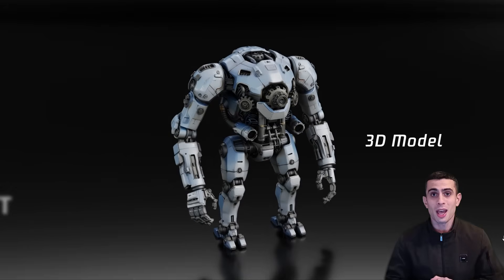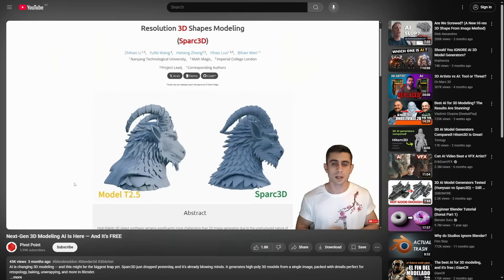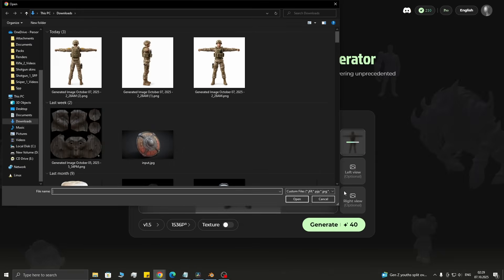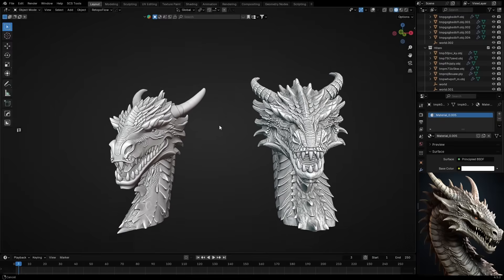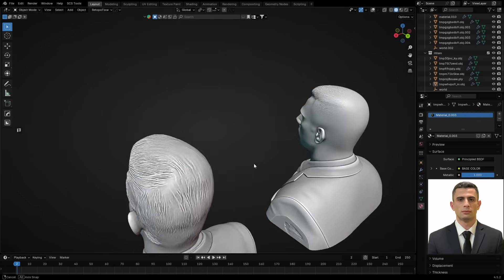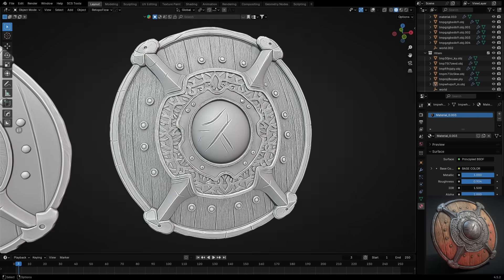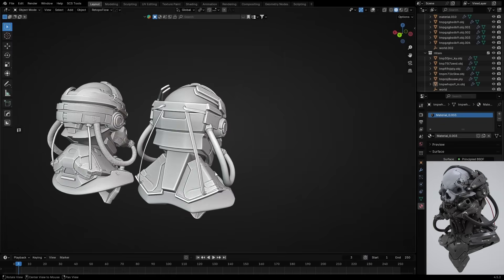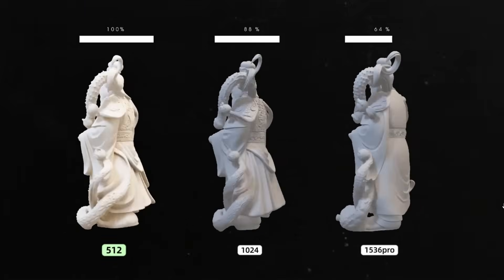Next Gen 3D AI — Hitem3D 1.5 Changes Everything!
AI is transforming 3D modeling, and Hitem3D 1.5 might be the biggest leap yet.
This next-gen 3D AI tool can generate high-quality 3D models from a single image — sharper, cleaner, and more realistic than ever before. It’s perfect for retopology, baking, unwrapping, and production workflows in Blender, Unity, or Unreal Engine.

In this video, I compare Hitem3D 1.5 with Tencent’s Hunyuan3D 3.0 and show real results on dragon, portrait, shield, robot, and more. You’ll see where each AI shines, and why Hitem3D is quickly becoming a top choice for artists and developers.

If you’re a Blender artist, game developer, or just curious about the future of AI-powered 3D modeling, this is a tool worth exploring. I also cover its multi-view system, portrait mode, retry feature, and export options for FBX, OBJ, and STL.

Share your results in the comments — I’d love to see what you create.

Timestamps:
00:00 - Intro
00:27 - Where it all started
01:07 - Hitem3D 1.5
02:30 - Hunyuan3D 3.0 vs Hitem3D 1.5
06:10 - Final Thoughts
06:47 - Outro